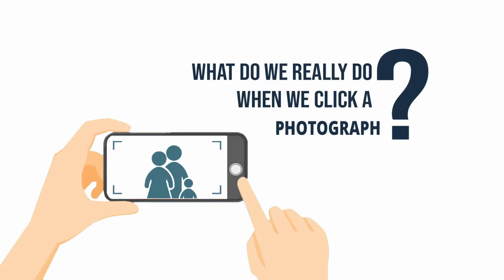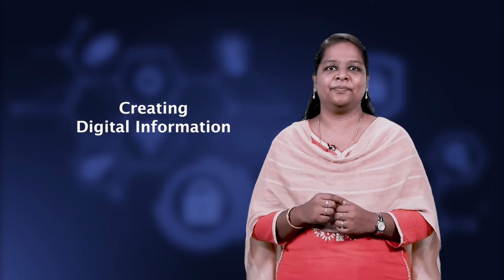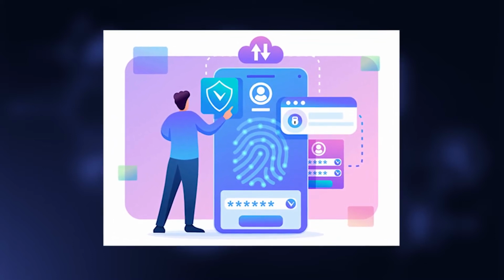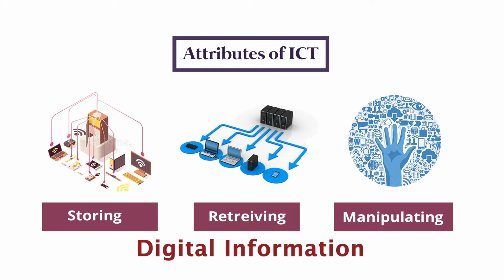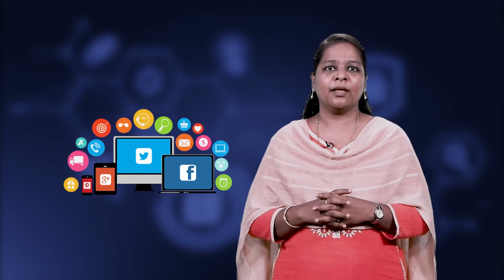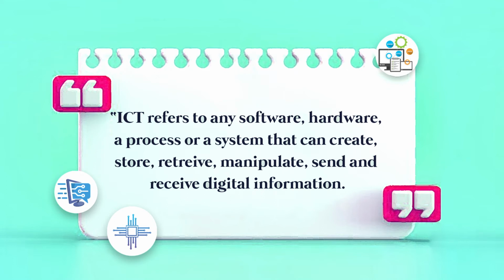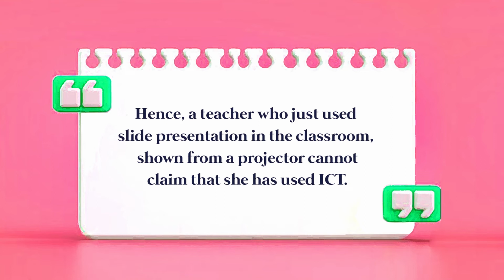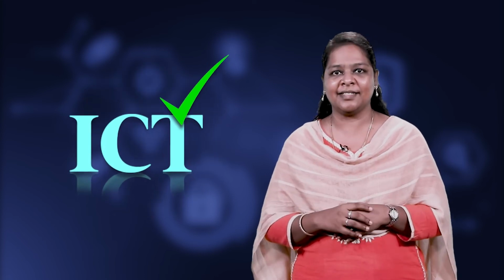Concept of ICT